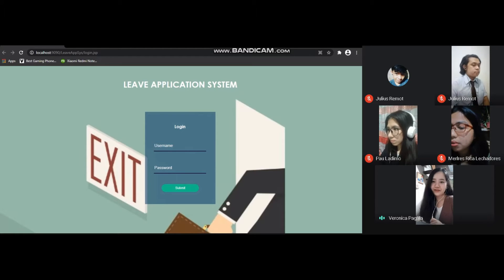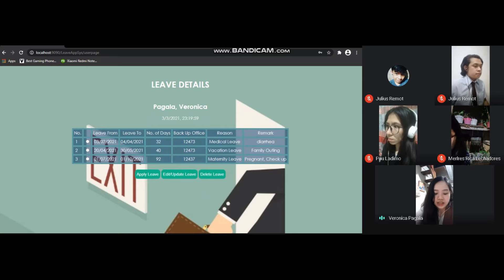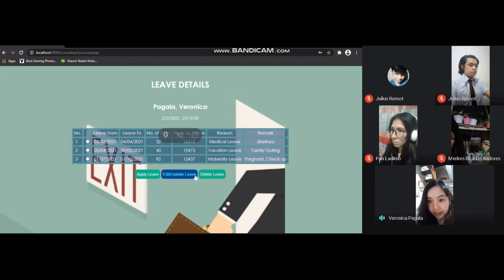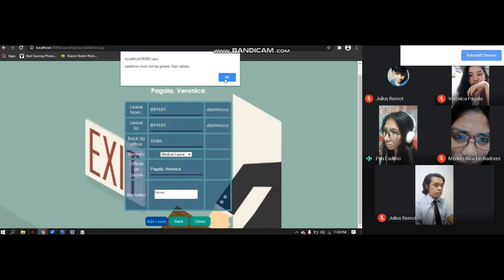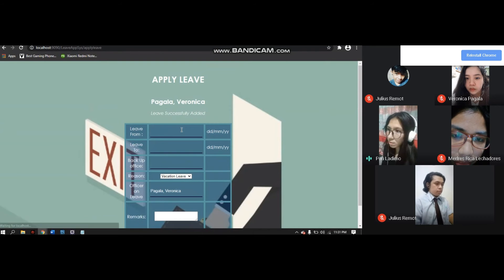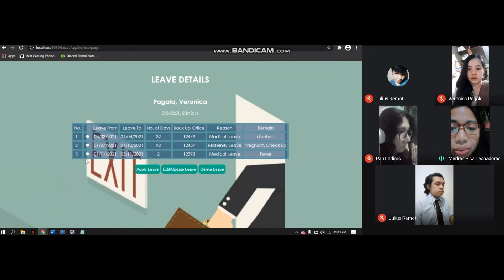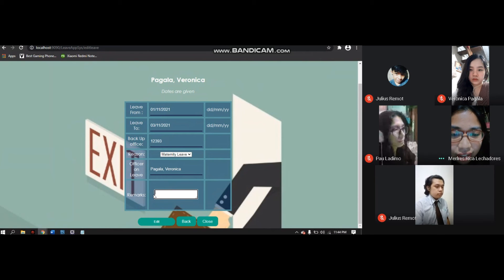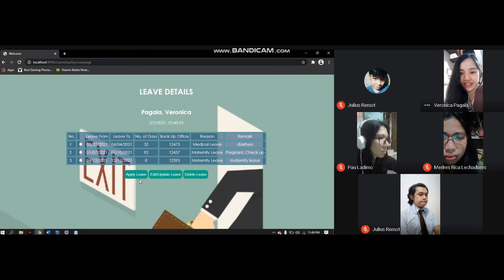Group 4: Leave Application System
Final Requirements for Software Design

Leave Application System
Group 4 ( DCET 3-2)
Ladimo, Paulyn Chris-Ann L.
Lechadores, Merlres Rica
Pagala, Veronica
Remot, Julius R.